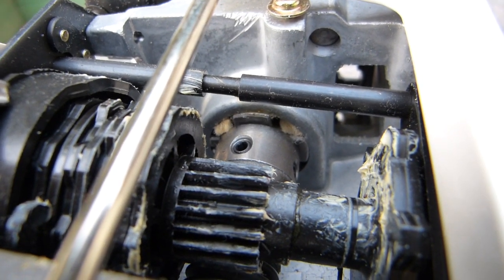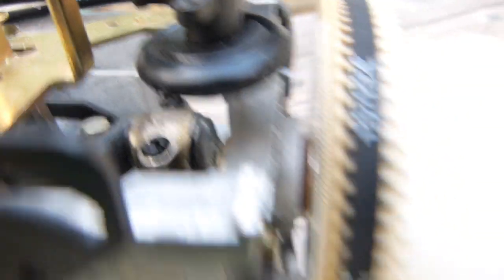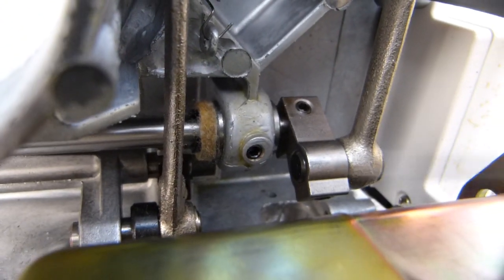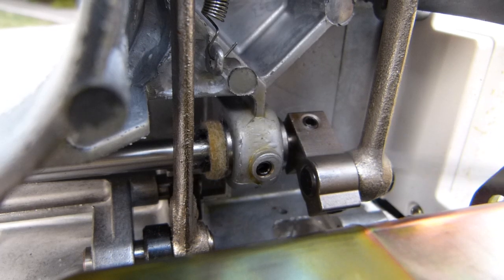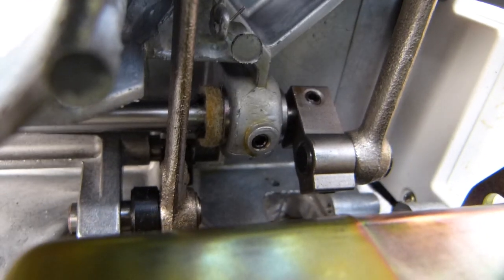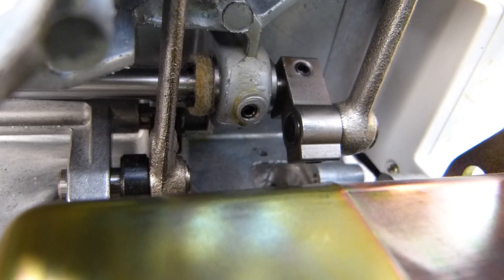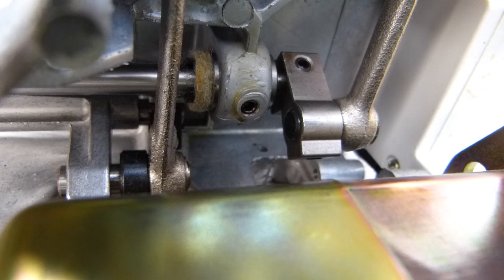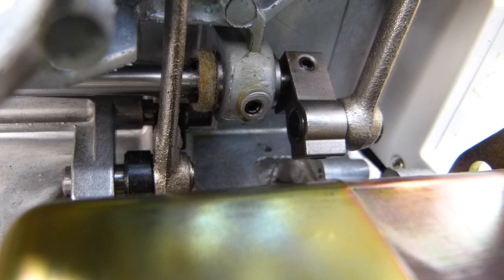Lubrication solutions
Price, pros & cons briefly, felt pad lubrication shown.